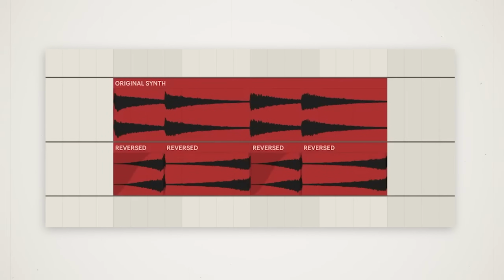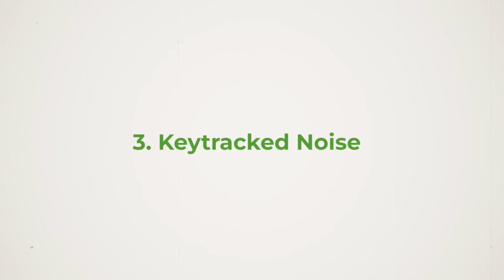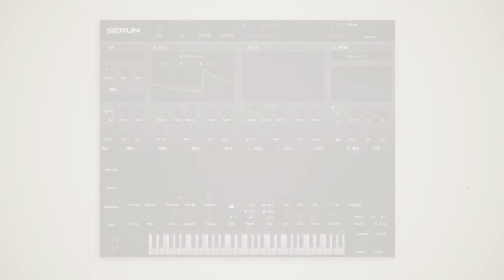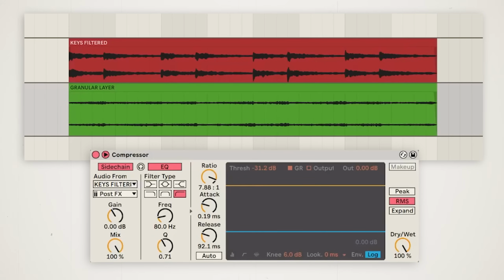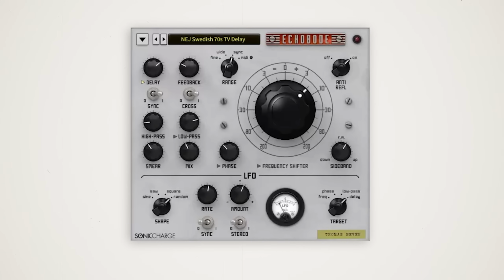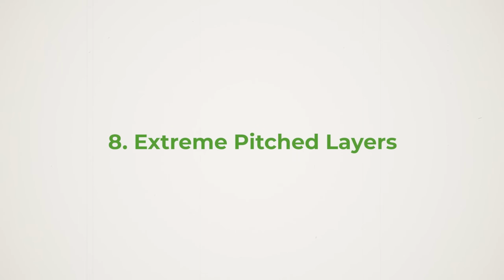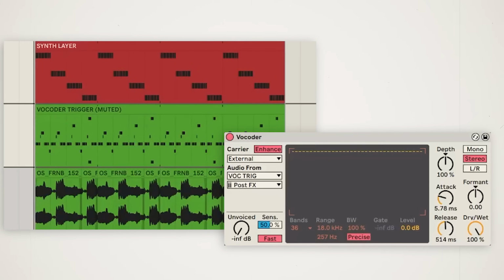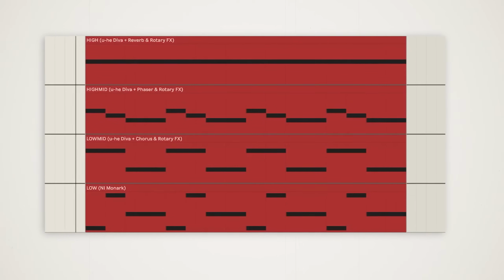10 Creative Synth Layering Ideas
In this video I cover 10 creative synth layering tricks you can use to make your synths more unique!